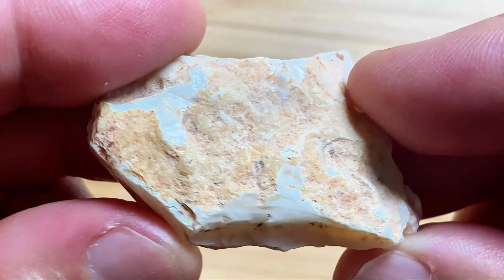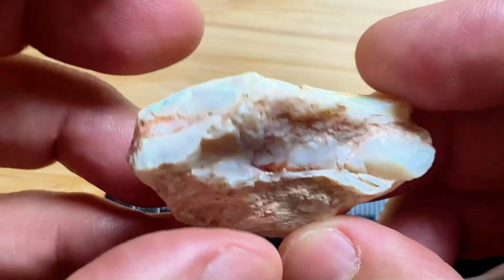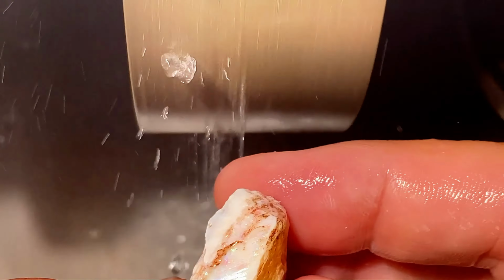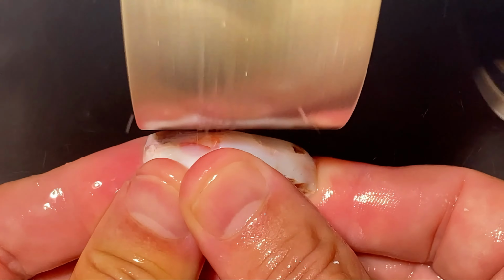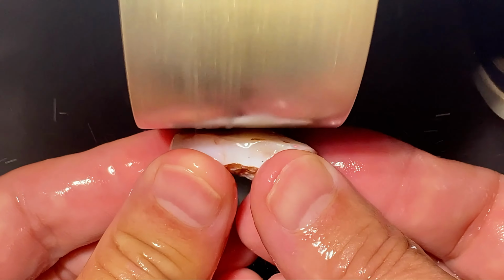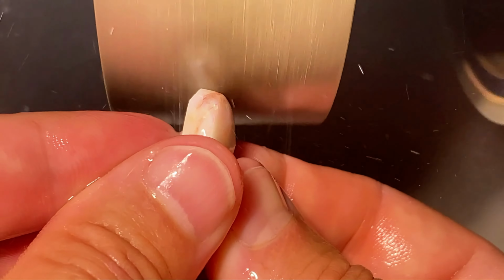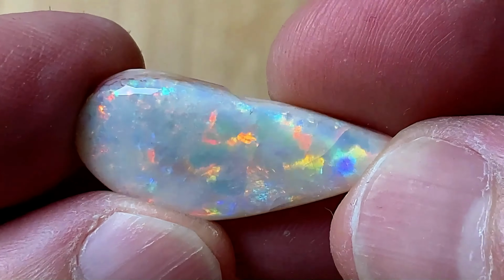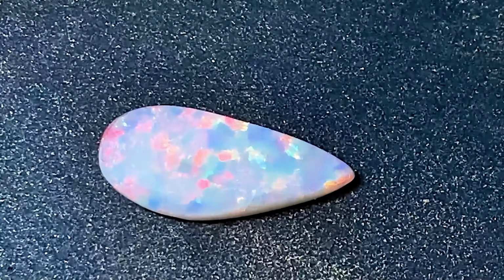I DISCOVERED a Hidden WORLD of Color Inside Rare Opal Stones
This is a huge chuck of opal from Coober Pedy South Australia. It hides a unique pattern of colour and many challenges. You see if I can make a profit on it and enjoy the process of rough opal cutting with me.

We welcome your comments. Please ask anything and I will do my best to answer all your questions, We also welcome any suggested content that you would like to see. @ausopal